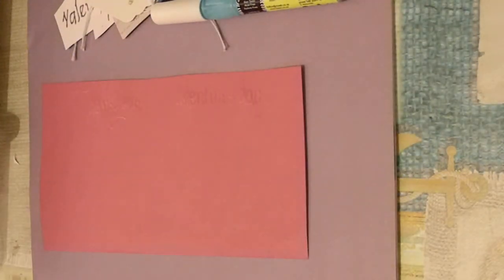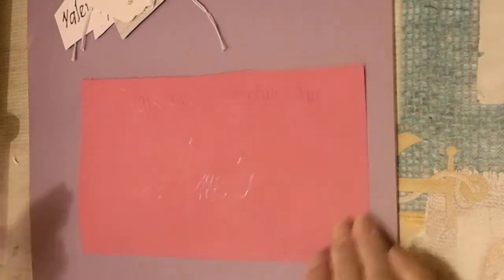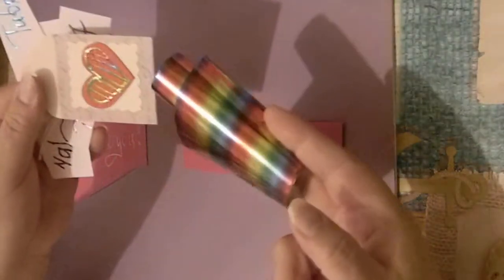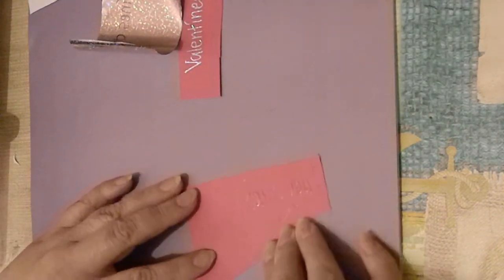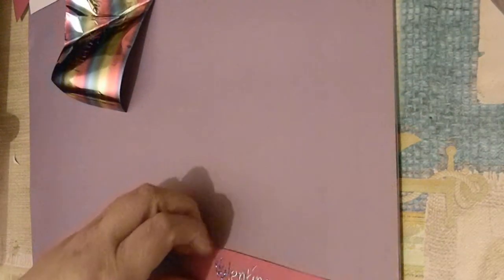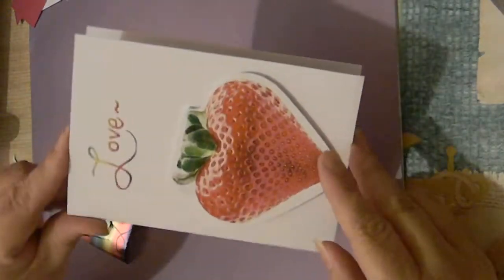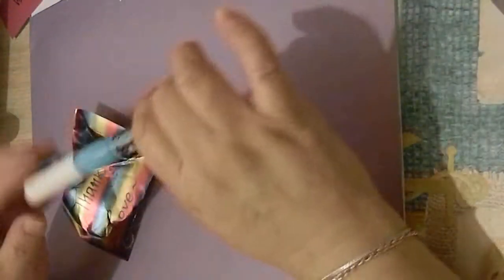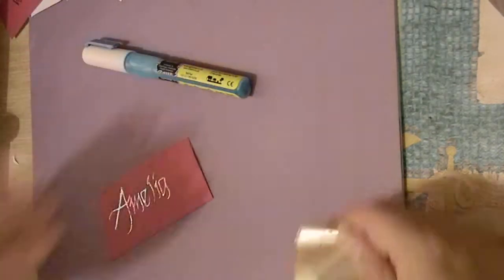Foil art in the making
These are awesome glue pens , you use to write or draw anything you like, wait till it dries a bit and then rub foil onto them , and voila ! awesome letter art .